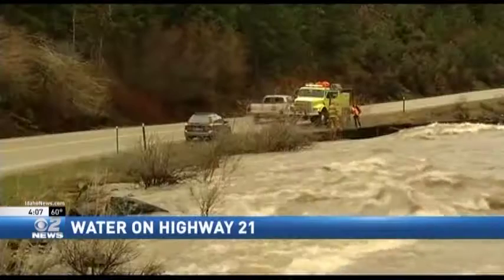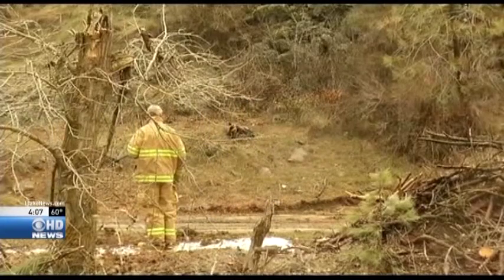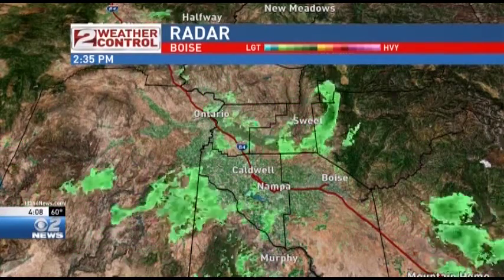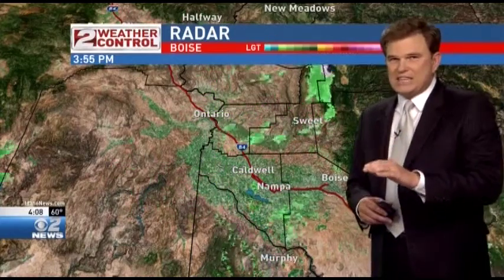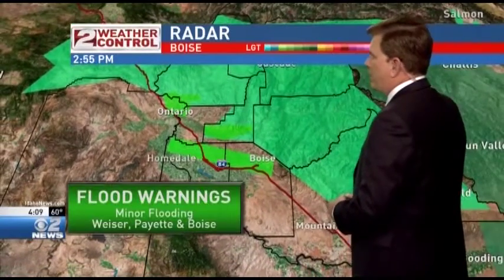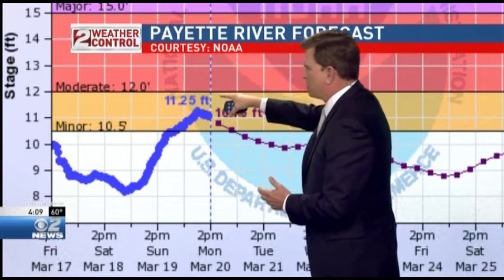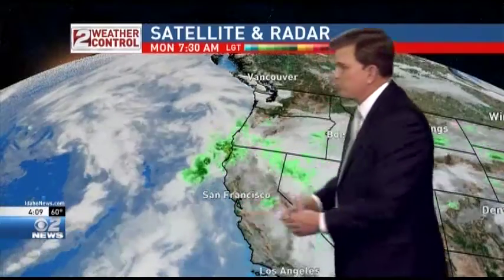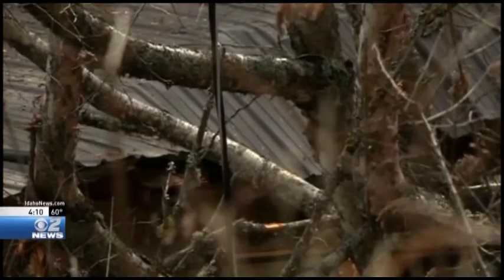Idaho Flood Warnings Mar 20